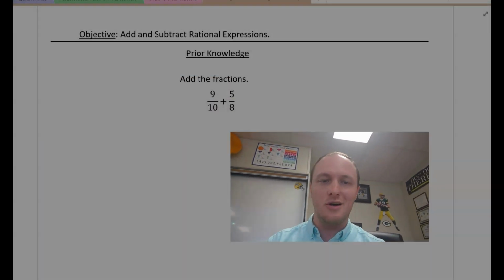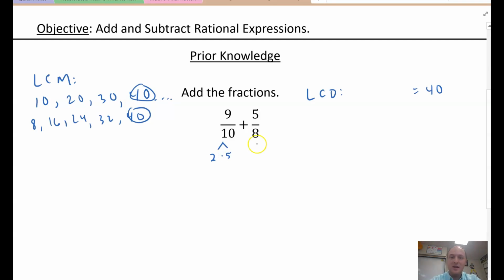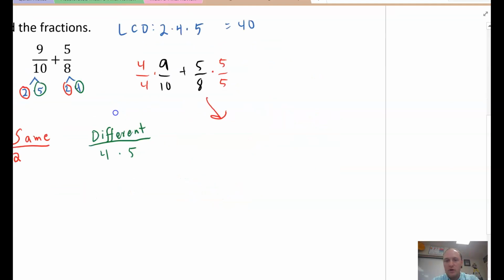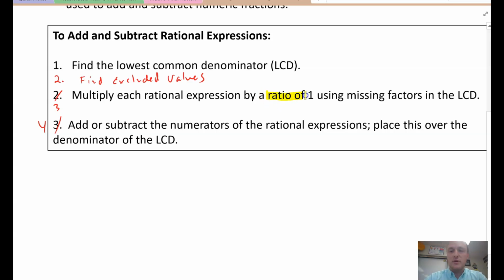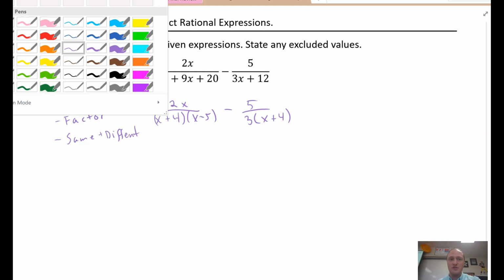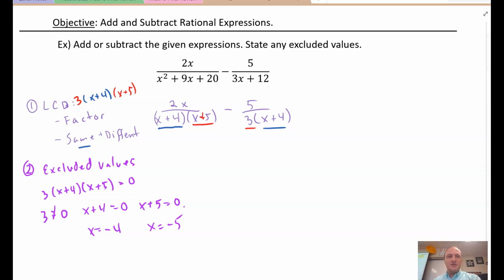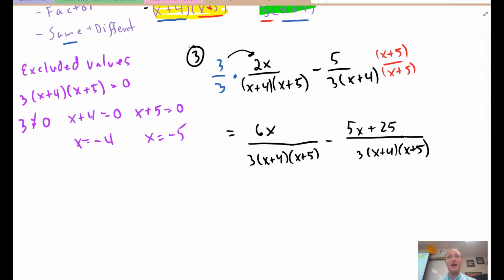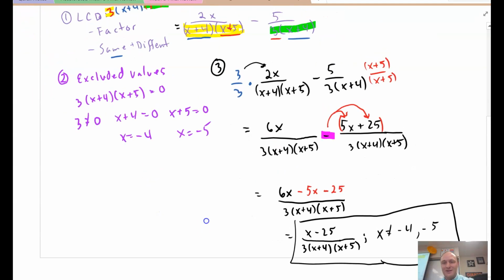Accelerated Math 3 2-2B Adding/Subtracting Rational Exp